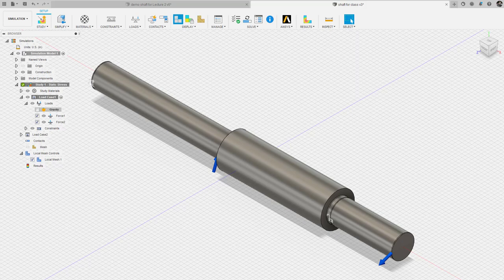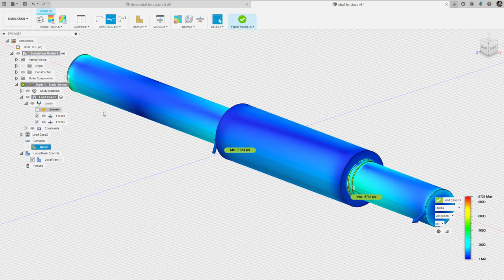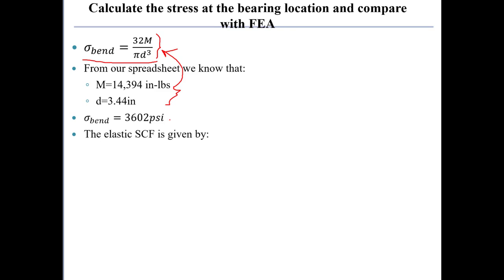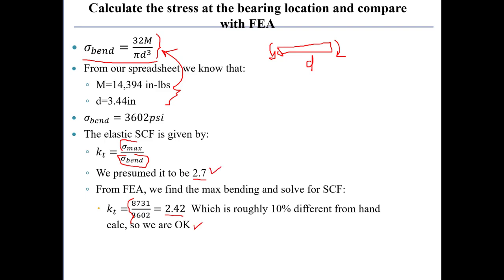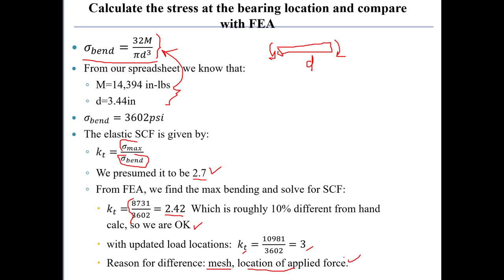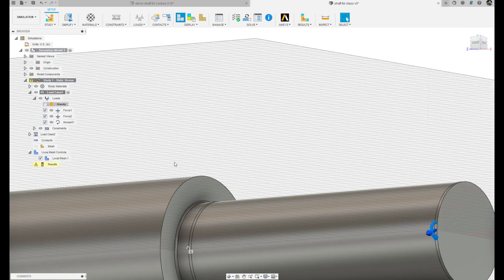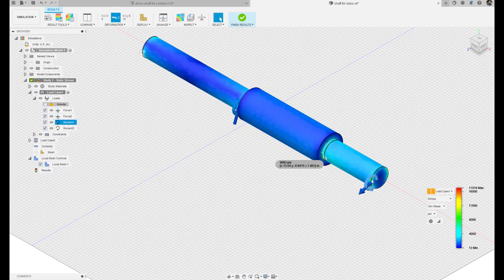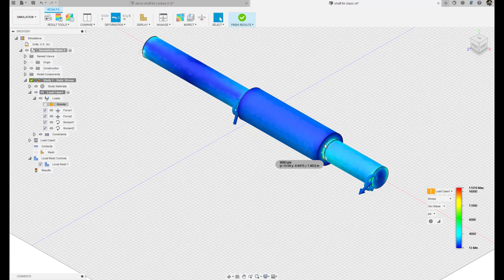ME 329 Lecture 2e: Extracting stresses from the FEA for comparison to hand calculations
Inisght into how you can check your FEA results using a hand calculation